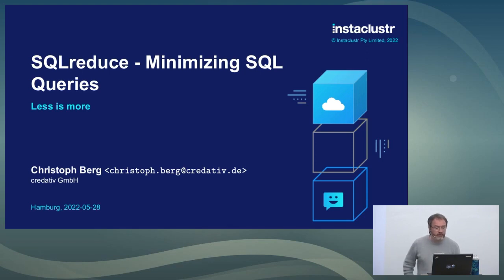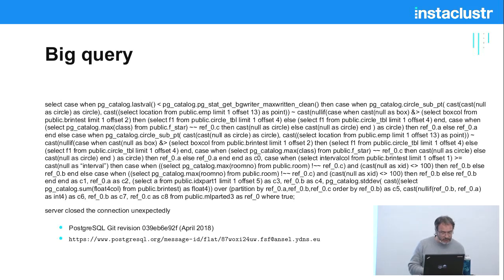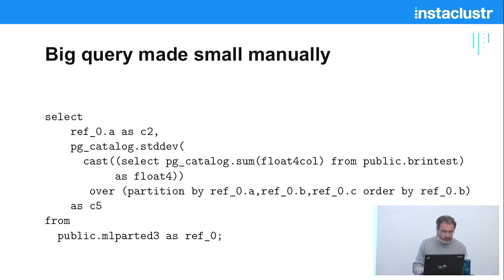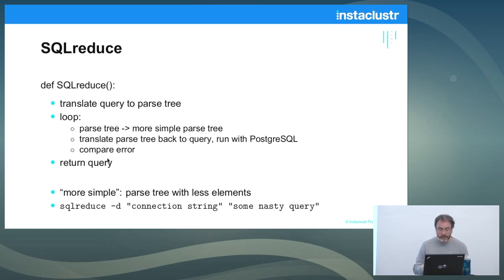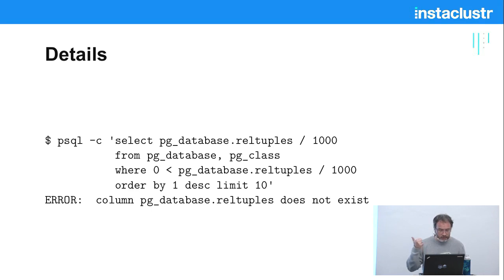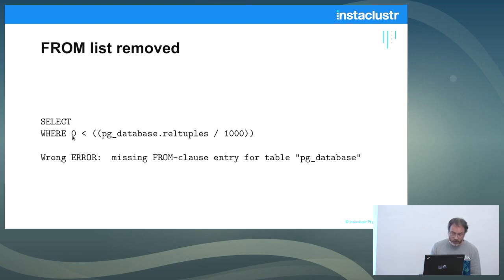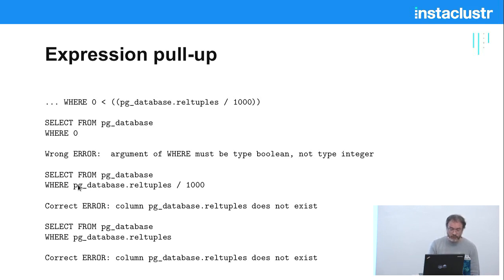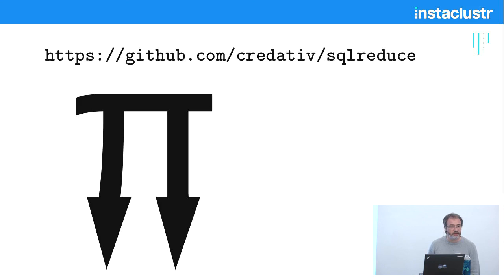Deepin Linux - SQLreduce : Minimizing SQL Queries